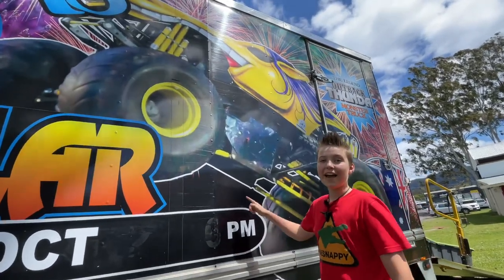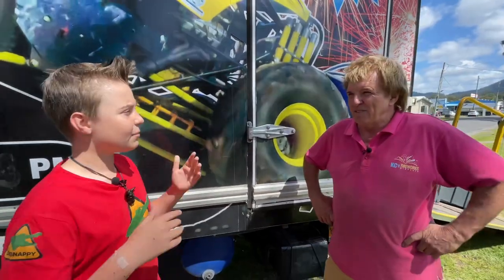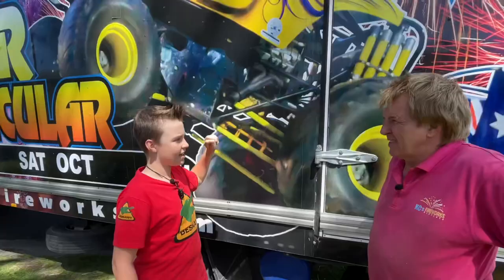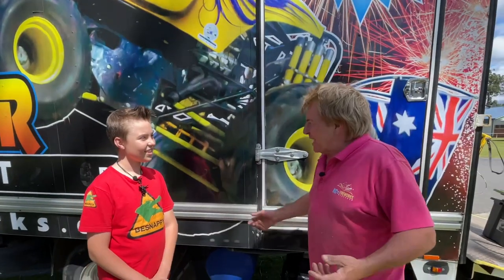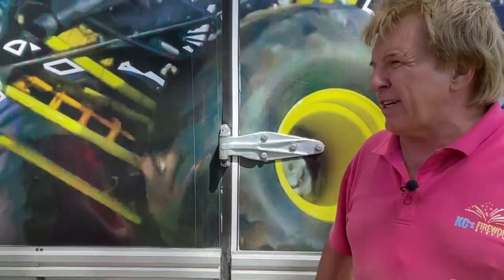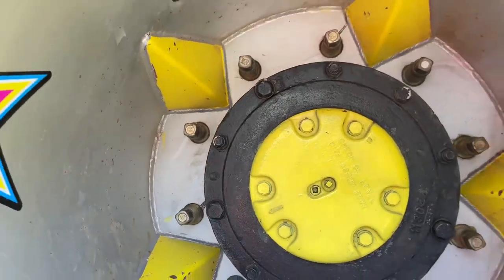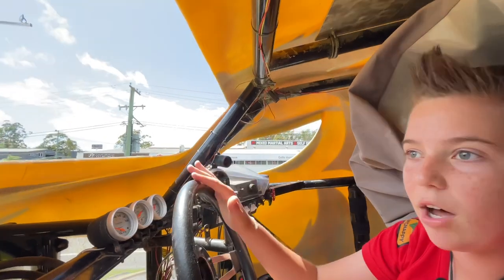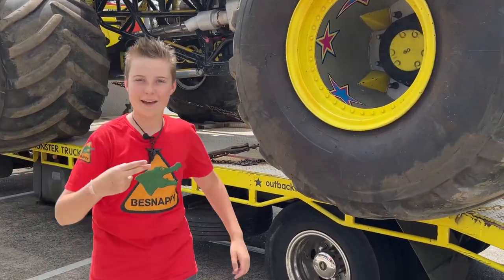Look inside OUTBACK THUNDER. Monster Trucks Australia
Get an exclusive inside Outback Thunder monster truck and hear from the driver who knows it best in this exciting video. We'll take you on a tour of the truck and show you all of its impressive features, including the massive tires, custom paint job, and powerful engine. You'll also get the chance to hear from the driver about what it's like to drive a monster truck, their favorite stunts and tricks, and what it takes to be a successful driver in this thrilling sport. Don't miss this opportunity to see inside a monster truck and get an inside look at the world of monster truck driving.
Driver: Clive Featherby from Monster Trucks Australia.